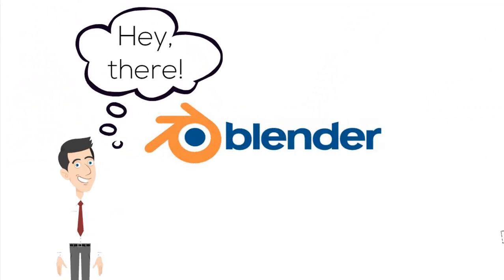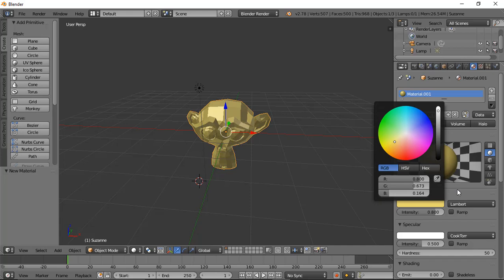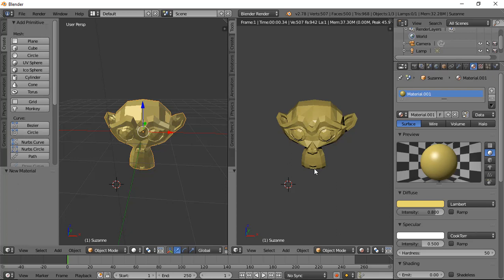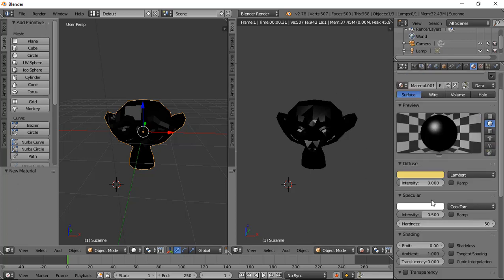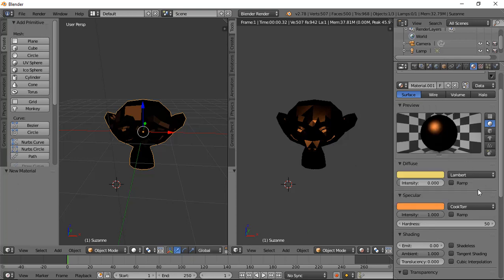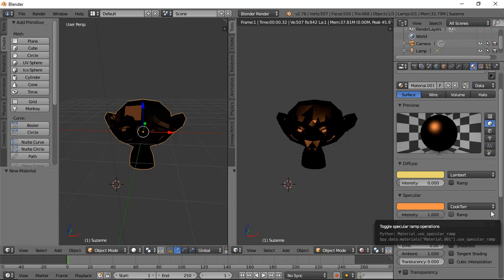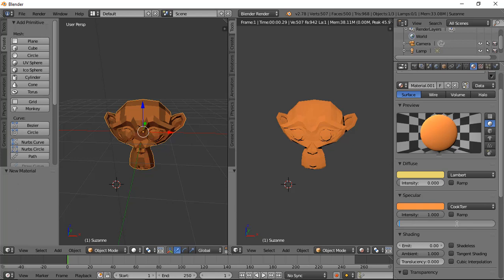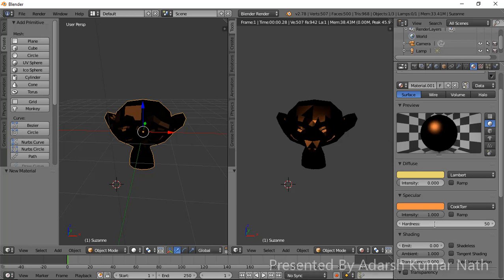Specularity Of Object In Blender | Blender For Beginners #35 learn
In this video we are going to learn about specularity of an object in Blender. Specularity helps give various effects to an object and can always be adjusted as per requirements. To know more about specularity watch the video!